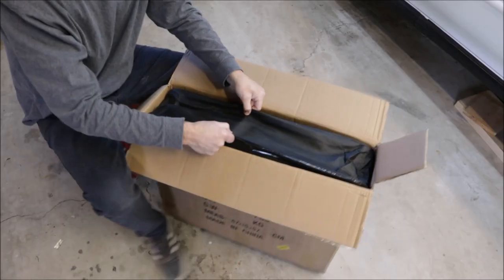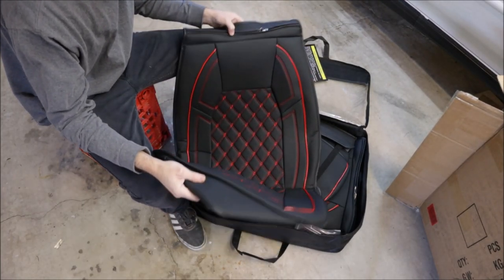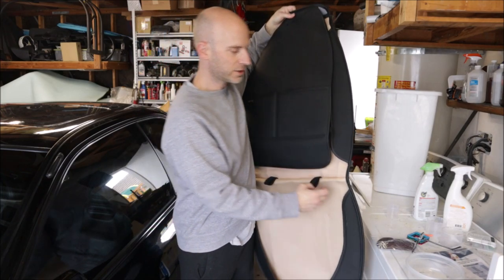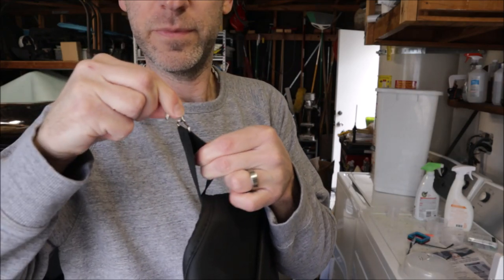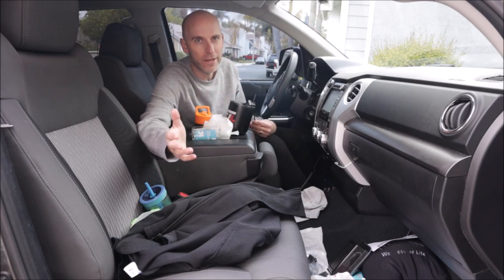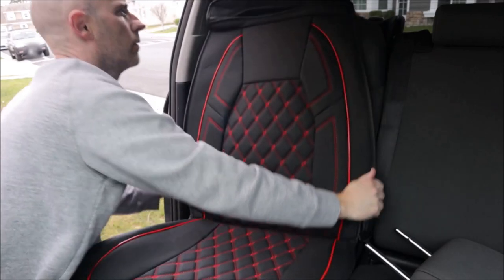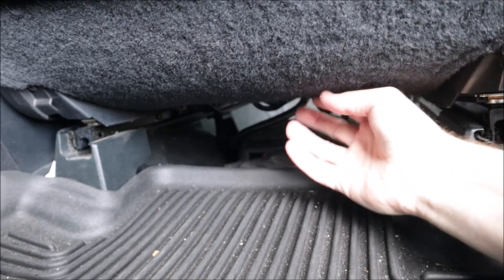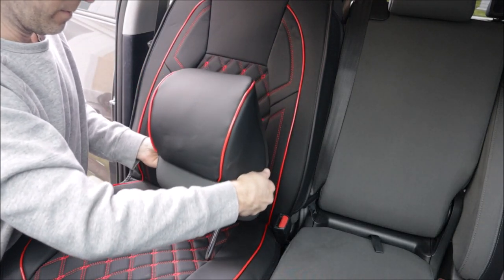Toyota Tundra 2014-2021 Budget Seat Covers By Coverado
Will seat covers costing under $200 for the Tundra be any good? Lets find out!